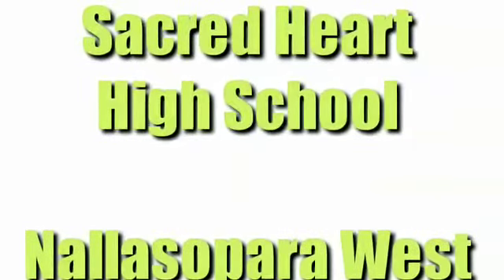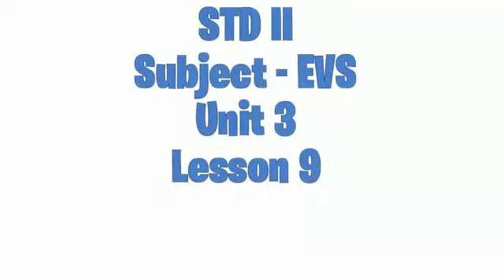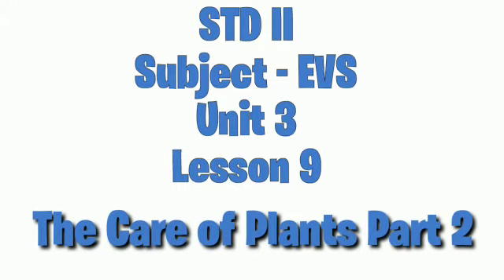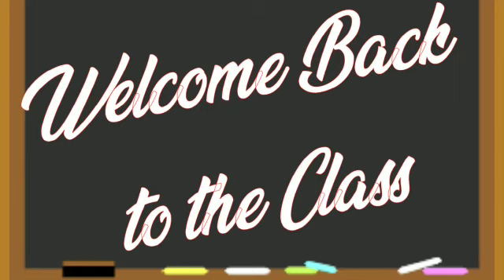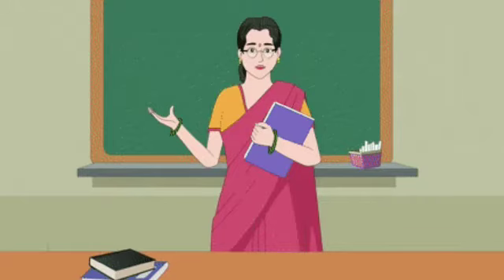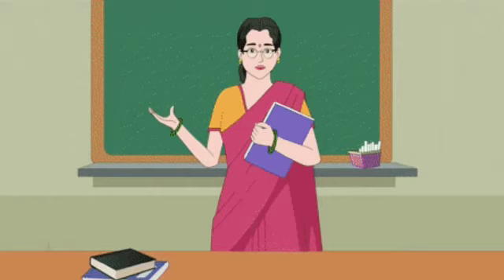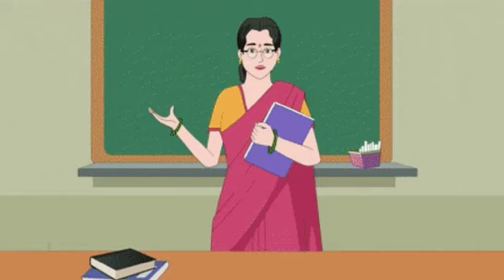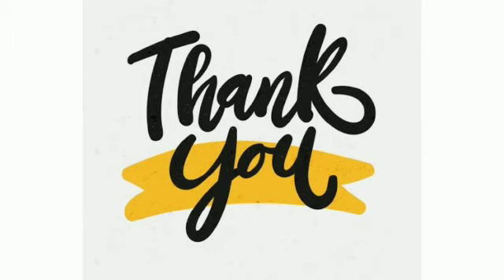Std: II: EVS : Lesson 9: The care of plants ( Part 2 )